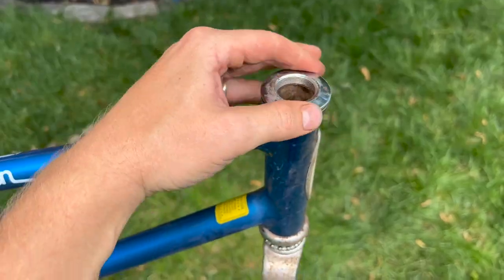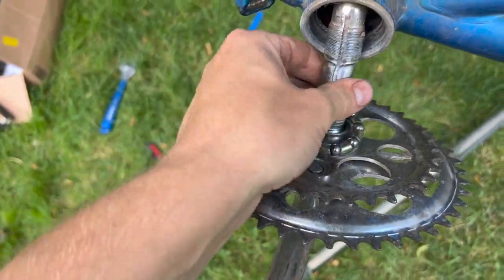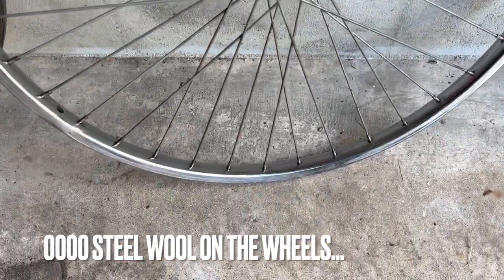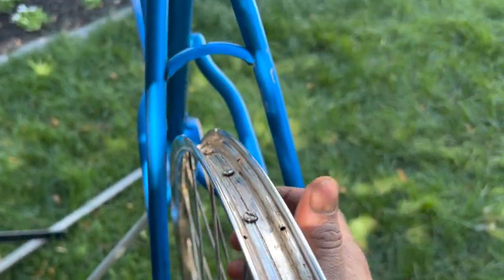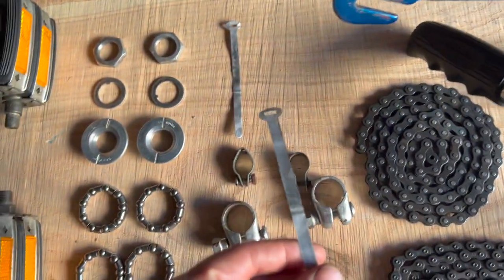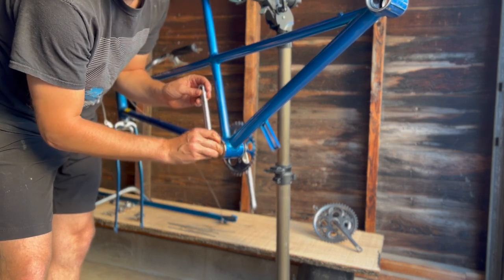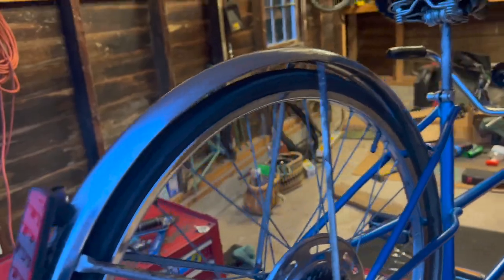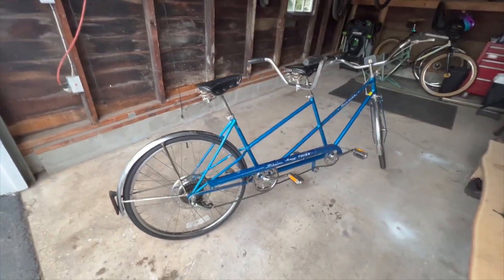How to RESTORE your vintage Schwinn | Save the Schwinns!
Follow along as I restore an all original 1979 Schwinn Twinn Delusxe Tandem Bicycle from a pile of parts in trash bags. This bike turned out amazing-  What a transformation!

Chapters added if you want to skip around to the good stuff.

0:00 Intro
0:21 Channel Intro and Overview
0:57 First Impression - Is it all there!?
1:41 Cleaning the bike
2:20 Disassembly and Cleaning
3:41 Polishing and Waxing the Frame
5:53 Cleaning the Components
6:10 Cleaning and Truing the Wheels
10:00 Completely Dissembled - Knolling
10:28 Parts Overview
12:44 Reassembling the Bicycle
12:54 Installing the headset, fork, stem, and handlebars
12:58 Installing Brake Levers and Brakes
13:53 Installing the Cranks, Bottom Bracket,
15:51 Installing the Seat and Seatpost and Seatpost Clamps
16:31 Pedal Installation
17:23 Derailleur Fix and Installation
17:38 Rear Wheel and Fender Go On
18:57 Finished! Final Walkaround
21:41 Final Photography
21:54 Outro